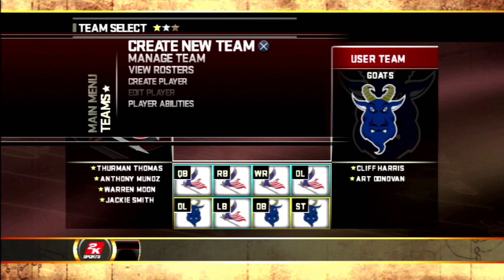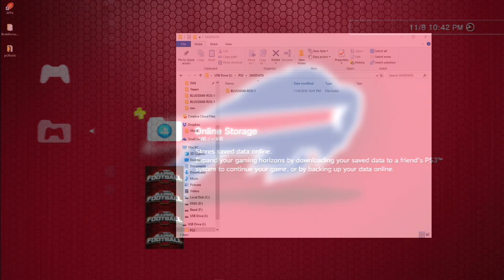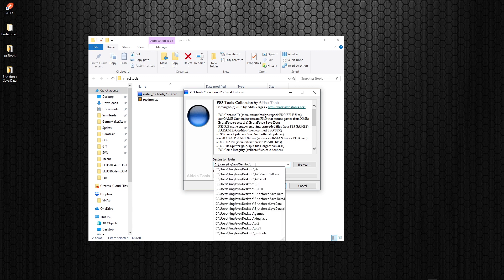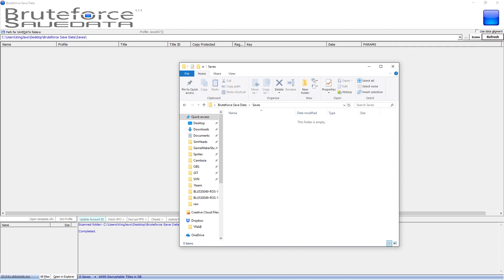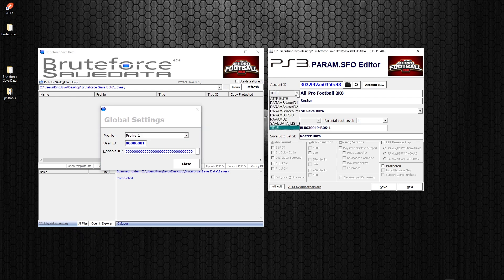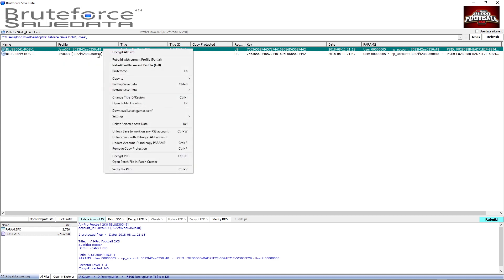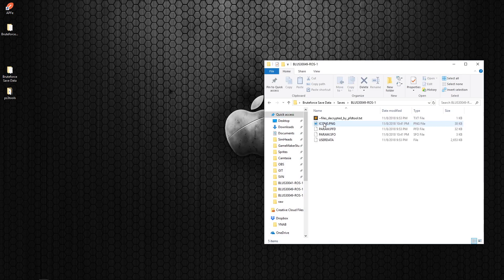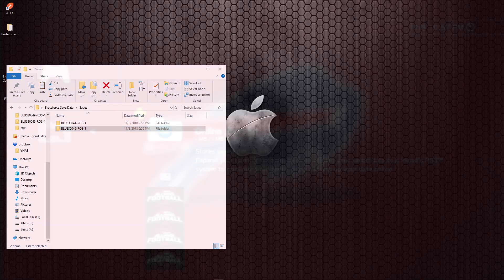APFe Tutorials - PlayStation 3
In this video, we teach you how to use APFe with the PS3 from start to finish.  Everything you need to know is done here in live real time so you can be successful using your PS3 with APFe.

If you've followed these steps and are still having issues, then try this video's steps. Also go to the APFe Discord faq channel for files you may need to help decrypt your APF save files.